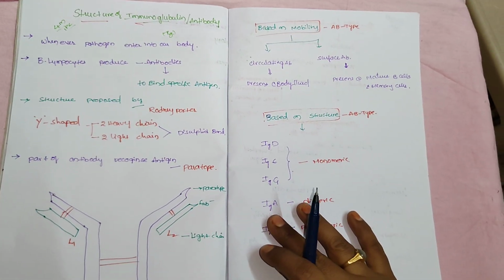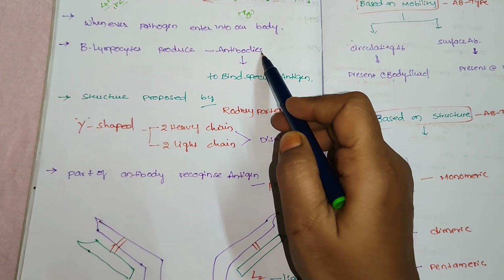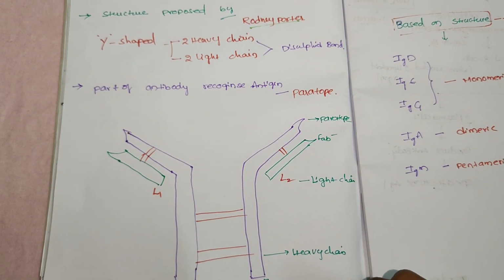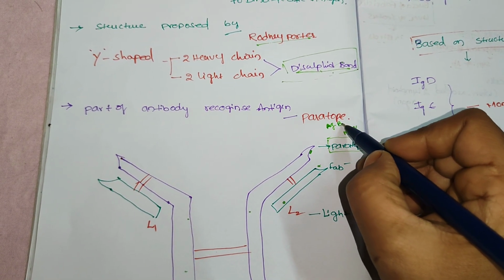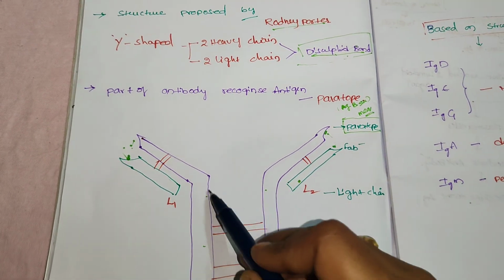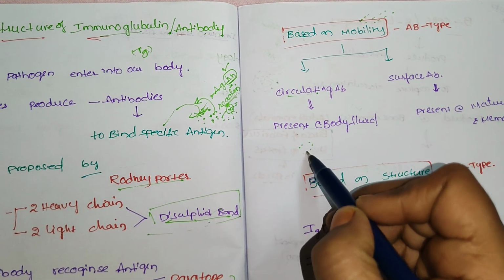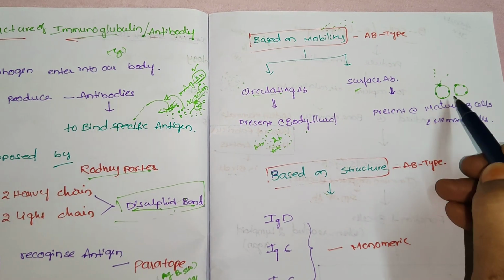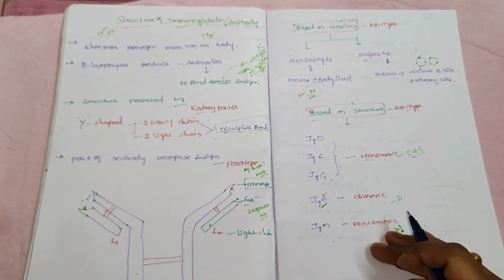Structure of Antibodies or Immunoglobulin.Immune System.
important 4 marks in IPE